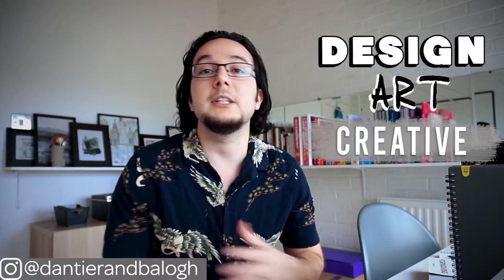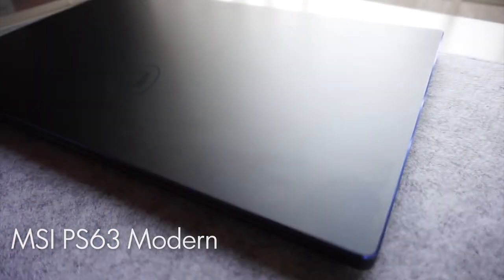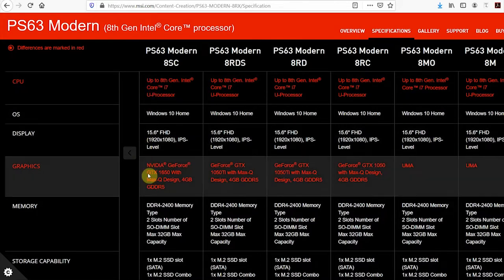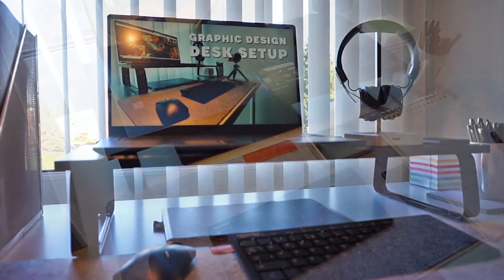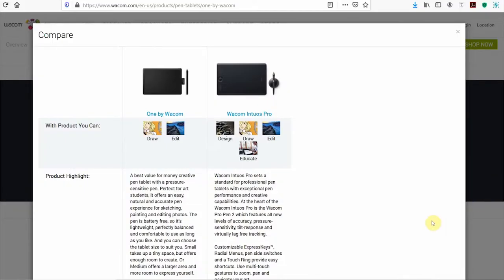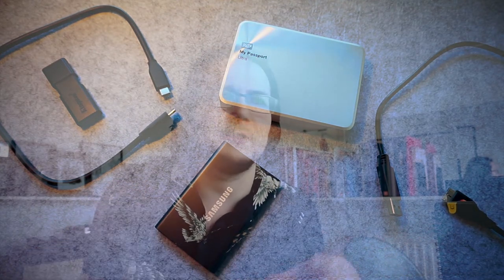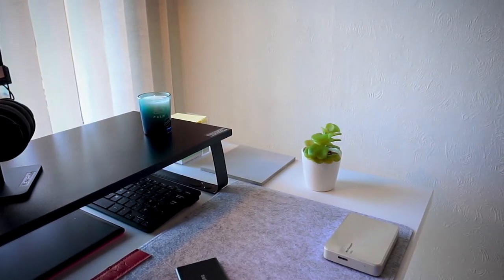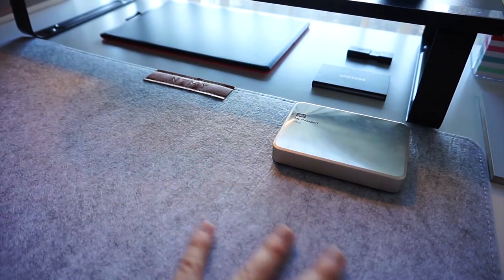SLEEK Desk Setup for Designers ( on a budget ) // Home Office Desk Setup on a budget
Sleek desk setup for designers - home office desk setup on a budget. Watch our new video in which I show you my creative home office setting. Hi everyone, This is Laz Here! In this illustrator desk tour - type video I will run through my creative gear - my desk and all the tools, devices & hardware which I use in my creative work.
I do graphic design, digital illustration and content creation - on a relatively modest setup, which I hope  can serve as proof, that you really don’t need much to get your own creative studio at home going, and start making pretty cool looking stuff!
Whether you are a design student with limited space and resources, or just a beginner artist who wants to make graphics, 3D designs, or videos on your down time in a home office setting - let's face it most of us are all doing our work from home these days; so, without further ado, let me show you what I got going here, as inspiration for your own work from home setup:
Laptop: MSI PS63 Modern 8RC
Monitor stand: Tekbox monitor riser
My small graphics tablet
My 'Big Guns' graphics tablet
External HDD
External SSD
Headphone stand
Desk tripod
Desk mat

📽 FILMING EQUIPMENT:
Marantz MPM-1000U USB condenser microphone
Boom mic stand
Amazon Basics tripod